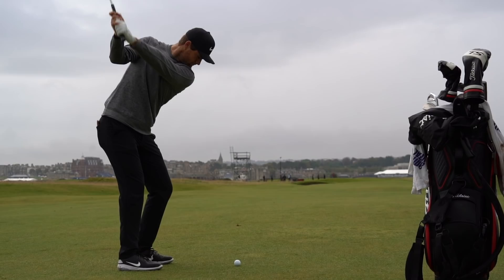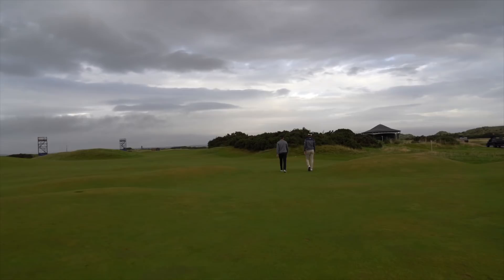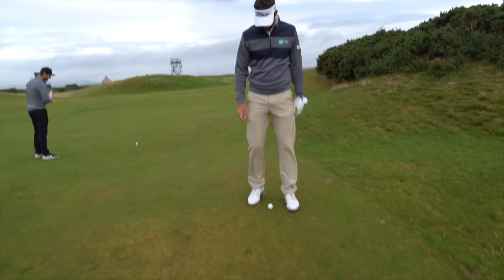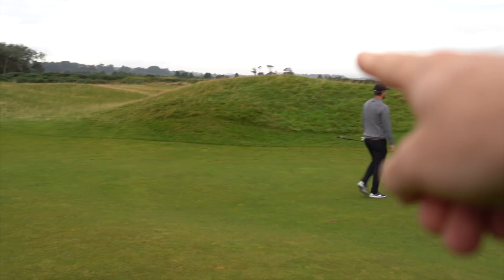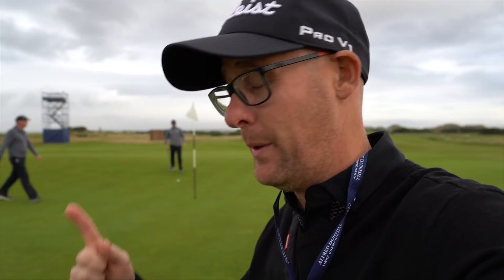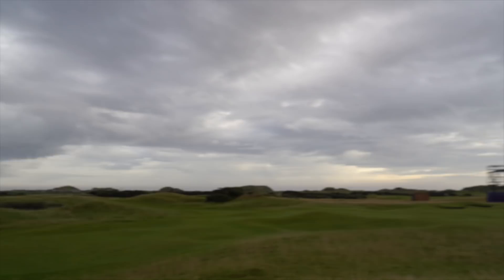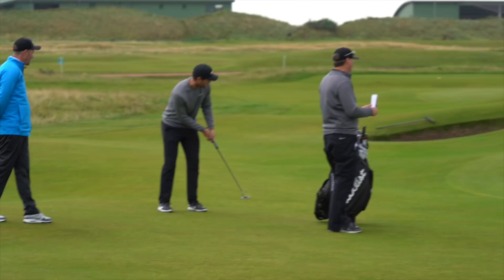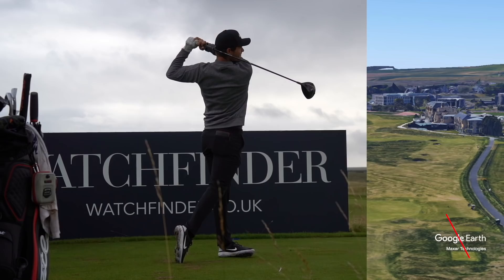ON COURSE GOLF LESSON WITH LUCAS BJERREGAARD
On the course golf lesson with LUCAS BJERREGAARD European Tour golfer. Learn how to play golf on the course by watching the best in the world play. Simple ideas and on course management tips and lessons to help you play some better golf. Lucas Bjerregaard European Tour and PGA tour golfer playing the Old Course St Andrews in Scotland in a practice round before the Dunhill Links Trophy talks with his caddie on how to play better golf on the golf course. If you are a beginner golfer wanting to play better golf or a seasoned golfer there is a great golf lesson in this video for all.